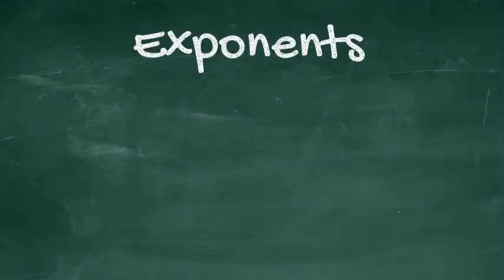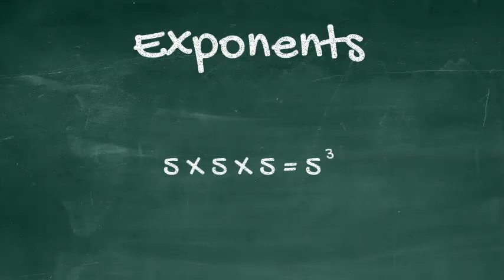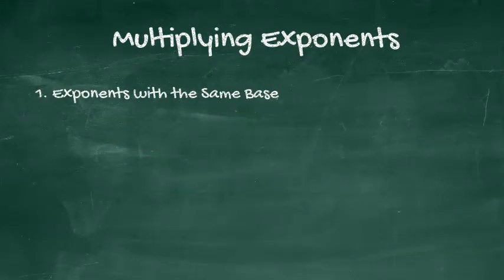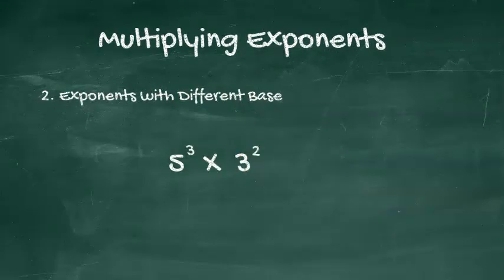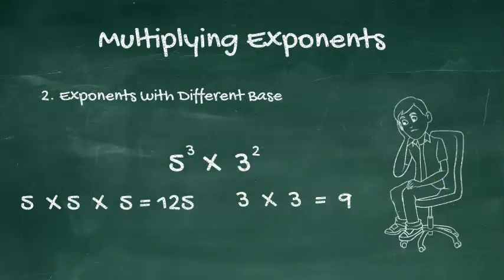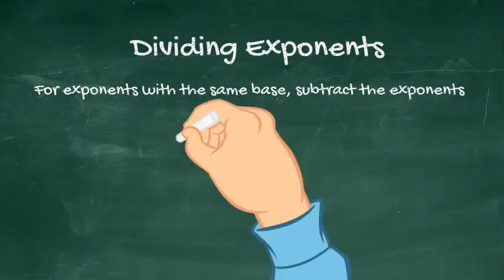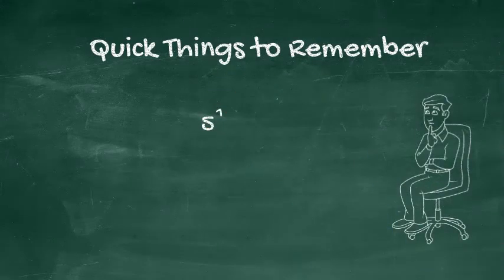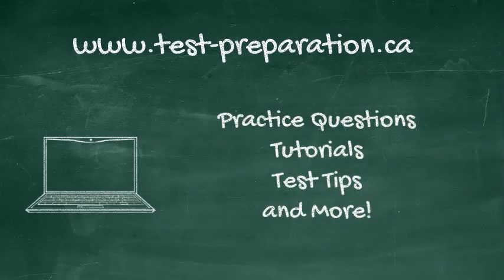Multiplying and dividing Exponents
Exponents tutorial - Multiplying and Dividing Exponents